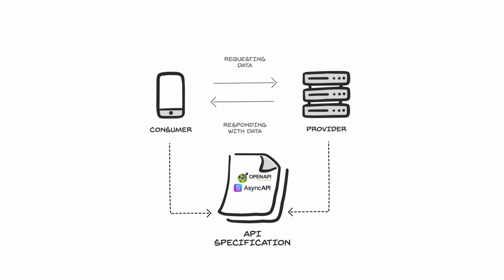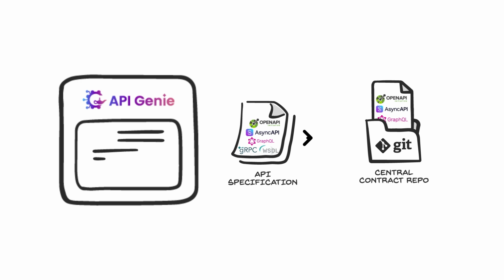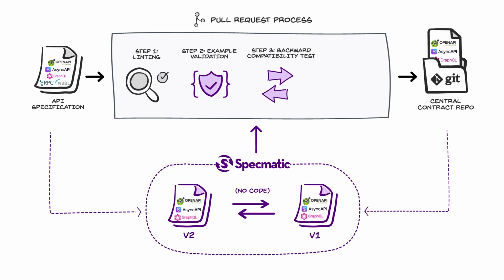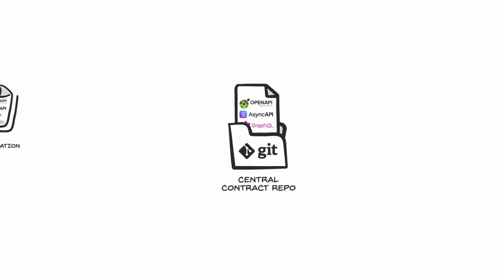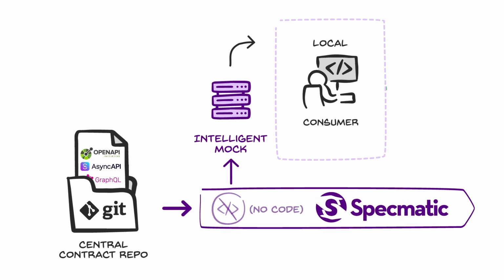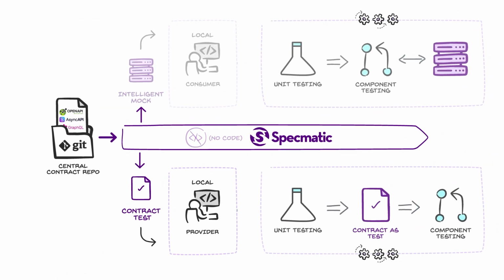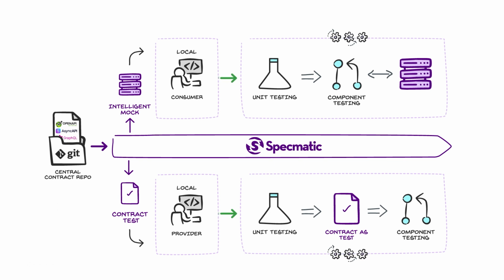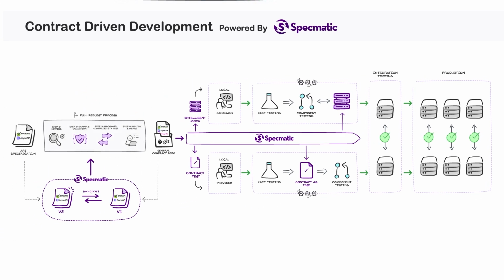Contract Driven Development in a nutshell - powered by Specmatic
Are you looking to streamline your development process and ensure seamless integration between your microservices? Discover the power of Contract-Driven Development (CDD) and how it can revolutionise your development workflow. Ensuring your APIs remain the single source of truth is game-changing for seamless, parallel development—without surprises at integration time.

Learn how using Specmatic can help both consumers and providers stay in sync by leveraging API specifications stored in a central Git repo. From linting and compatibility tests to no-code service virtualization and contract testing, this video covers all the essential steps to get your team to production faster with no surprises.

Key benefits of Contract Driven Development:

    Shift Left all the way to Design
    Enhanced DevEx with improved Collaboration
    Reduced time-to-market due to Parallel Development
    Resilient API Building Blocks

Ready to supercharge your microservices workflow? Dive deeper into contract-driven development and see how Specmatic brings your APIs to life!